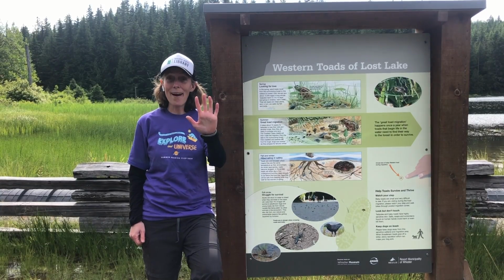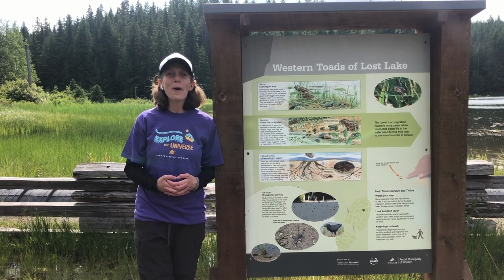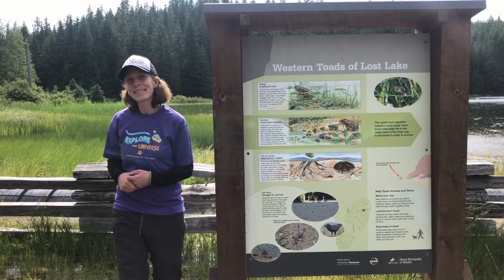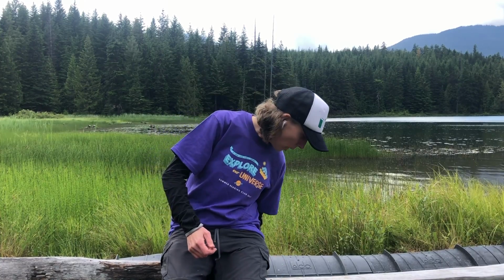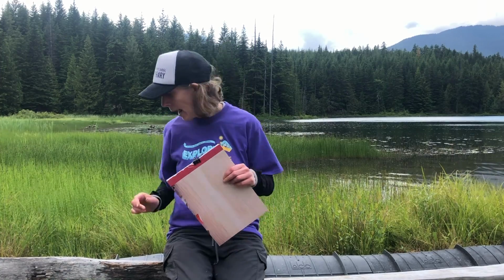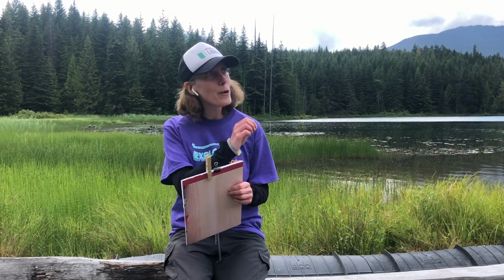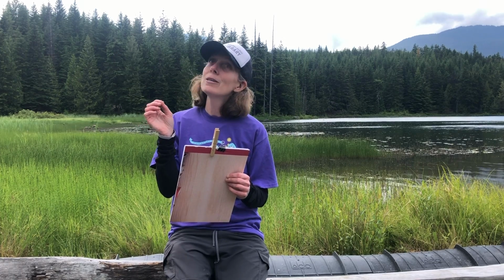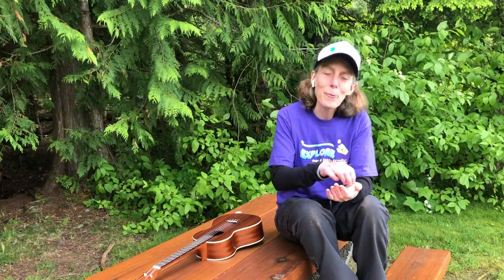Wild Friday Week 5: Toads at the Wetland!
Join Julie for nature-inspired hands-on and musical literacy fun in the great outdoors. Each video session will introduce you to some of Whistler's amazing natural features, along with a wildlife-inspired song, and activities that you can do to have some fun with nature in your very own backyard, neighbourhood, or local park.

This week’s theme is TOADS AT THE WETLAND!

Julie will be sharing some fun facts about Western Toads and some cool salamanders that live and around Lost Lake. This episode features the song Hop, Hop Away My Darling.

Today's activities are:

Creative Noticing: Make your own clipboard out of cardboard or a cereal box and a paperclip, bull clip, or clothespin, grab some paper, a pencil or crayons and have some fun describing or drawing what you’re noticing.

Tuning in to your senses: How many different things do you see?  Write them down, or draw a picture or simply count them as you go.  How many different things can you hear?  How many times do you hear it?  Bonus - What do you smell?  Can you describe it? How many different things can you smell?

These videos will be posted every Friday from July 10 to August 21! This program is designed for children ages 5 to 8, but all ages are welcome to watch and enjoy.